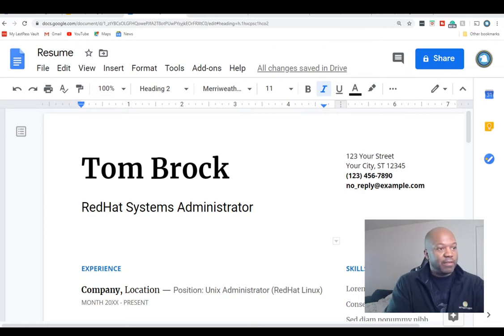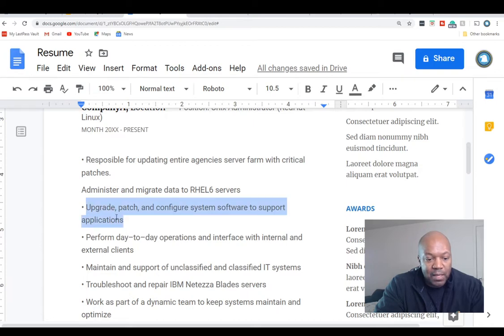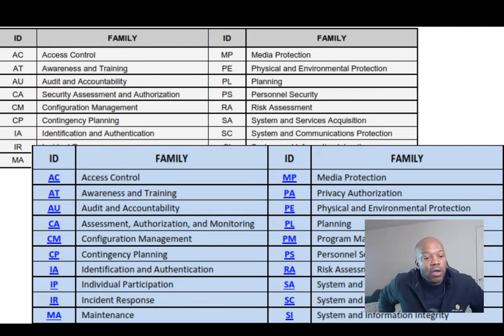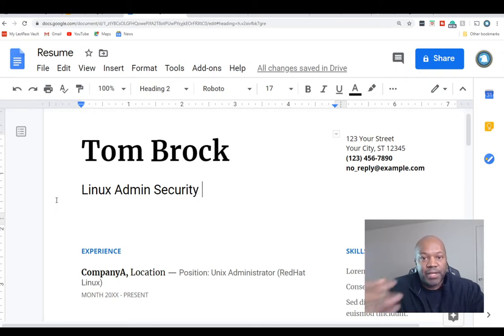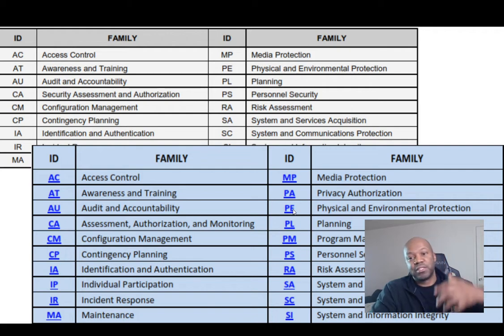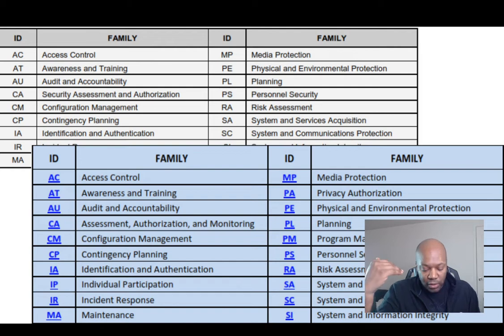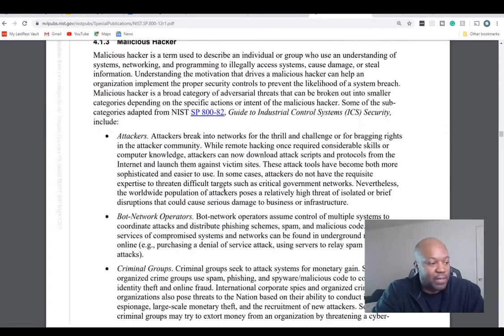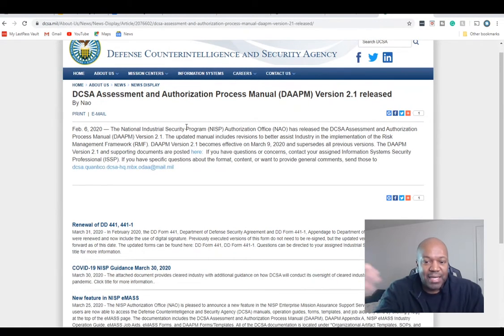Cybersecurity & IT: Redhat to ISSO, Security Controls for Changing OS